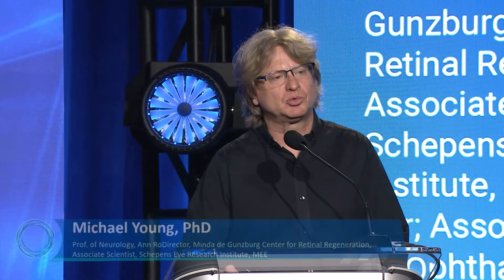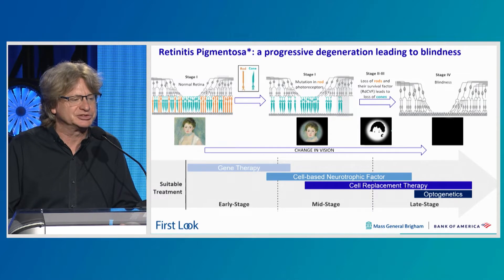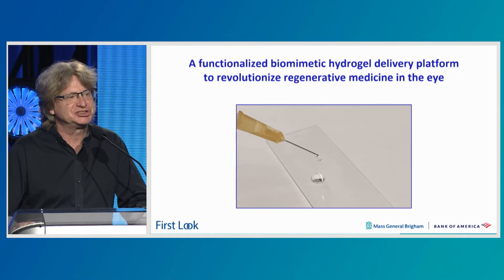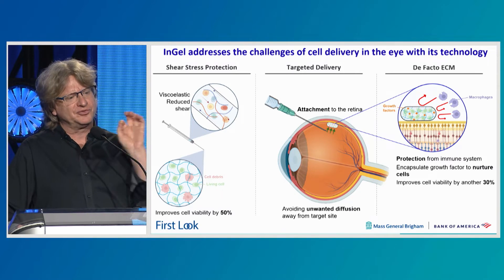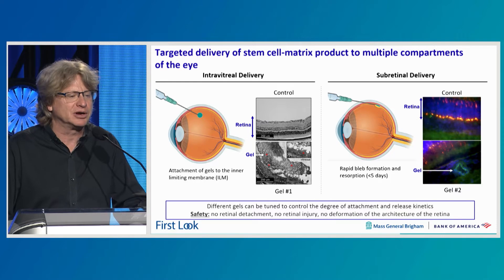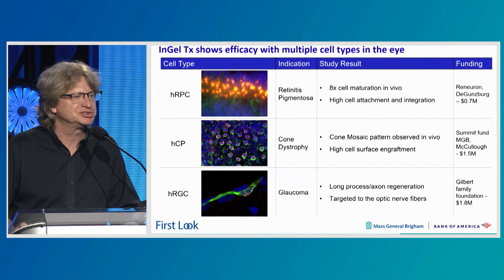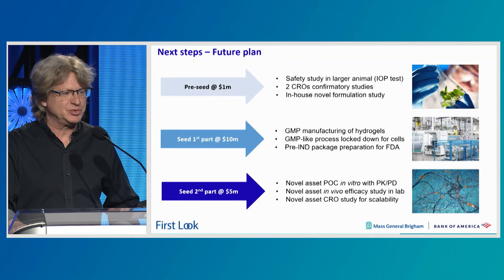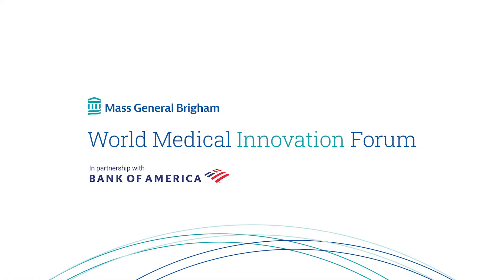2022 FIRST LOOK | Michael Young, PhD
A New Hydrogel for Ocular Delivery

Michael Young, PhD, Director, Minda de Gunzburg Center for Retinal Regeneration, Associate Scientist, Schepens Eye Research Institute, Mass Eye and Ear; Associate Professor of Ophthalmology, Co-Director, Ocular Regenerative Medicine Institute, HMS